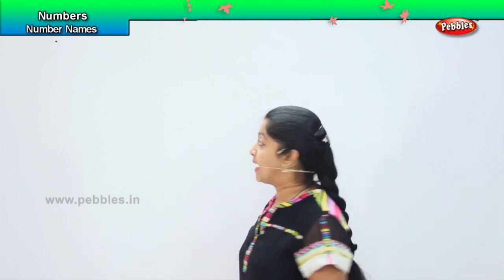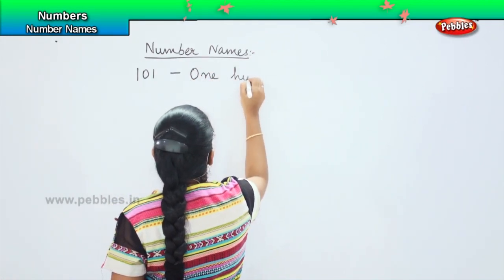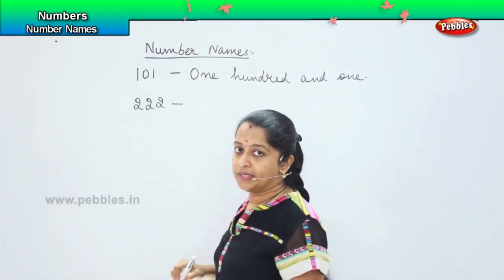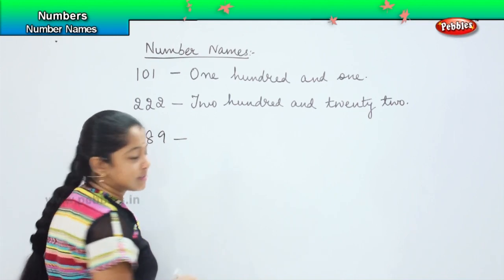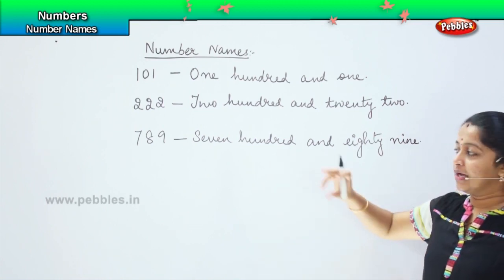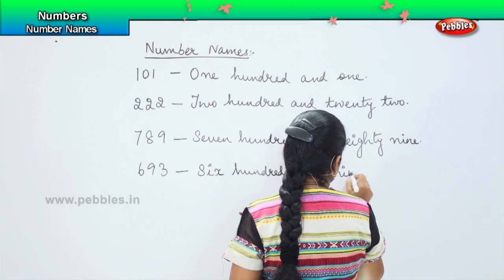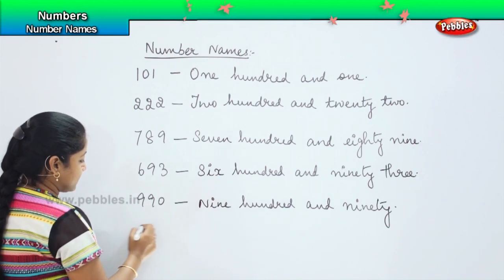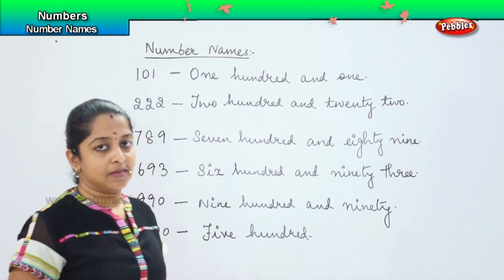4th Std Maths Olympiad | CBSE Maths | Number Names | Olympiad Mathematics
4th Std Maths Olympiad | CBSE Maths | Number Names | Olympiad Mathematics

CBSE Maths